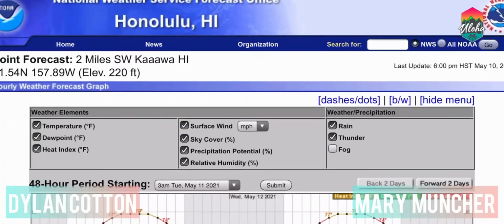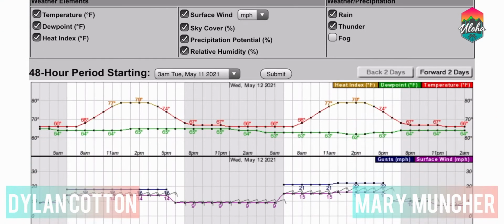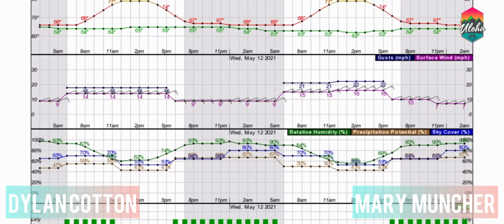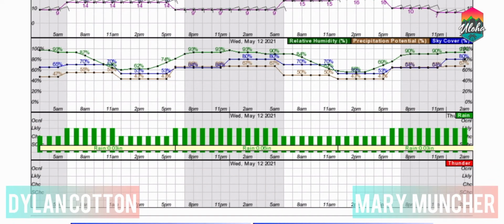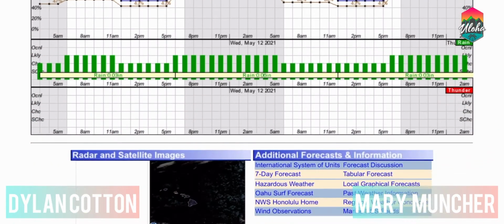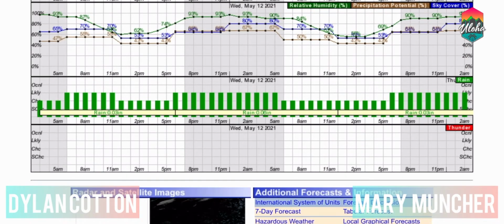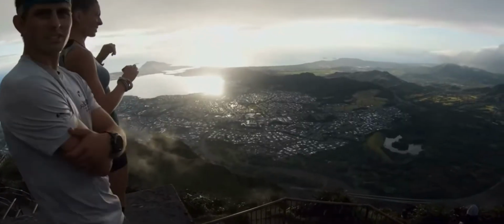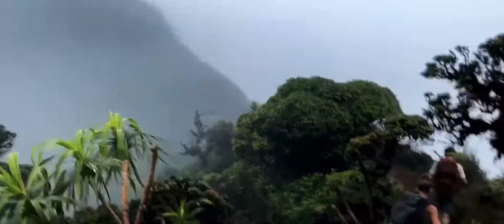Spotlight Sunday with Uloha Pros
Come check us out at 515 ward ave. For this weekends spotlight sunday with our very own Uloha Pros. In today’s video we feature Dylan Cotton as he talks about how he plans for his epic adventures hiking and running through Hawaii. . Catch us live on Sunday.